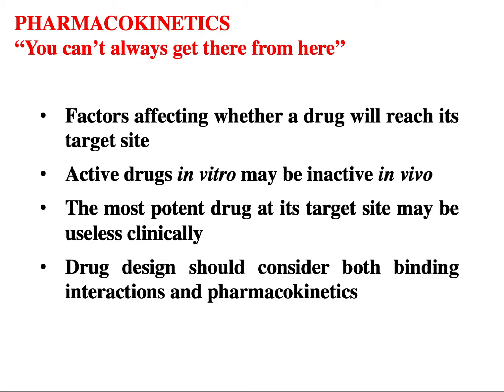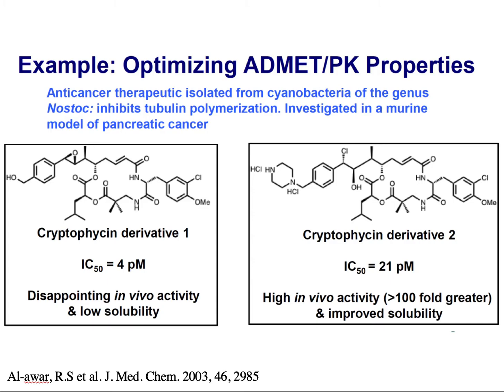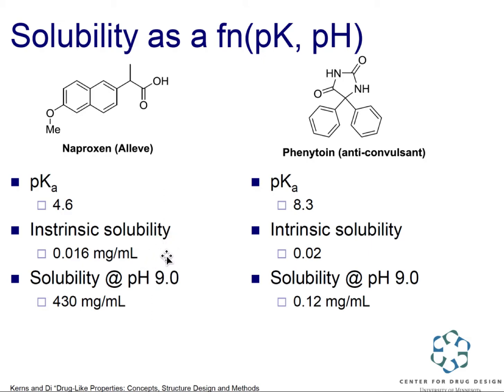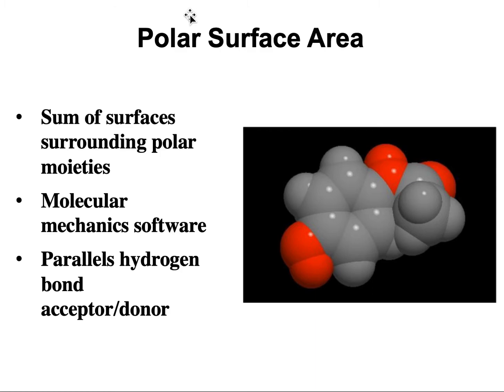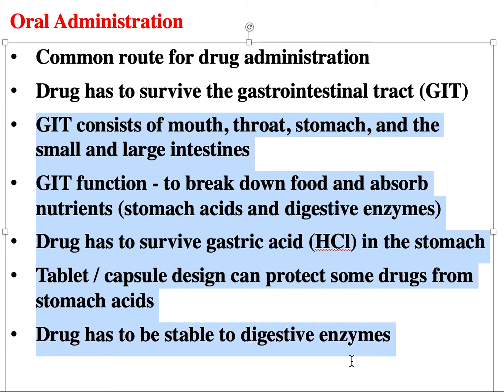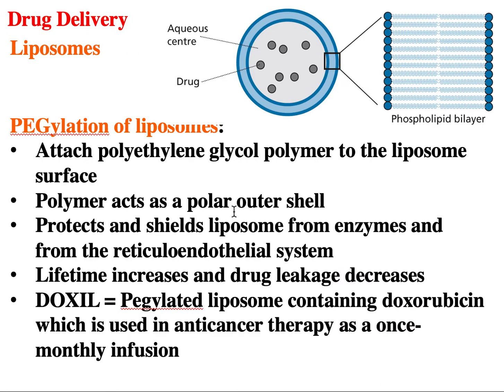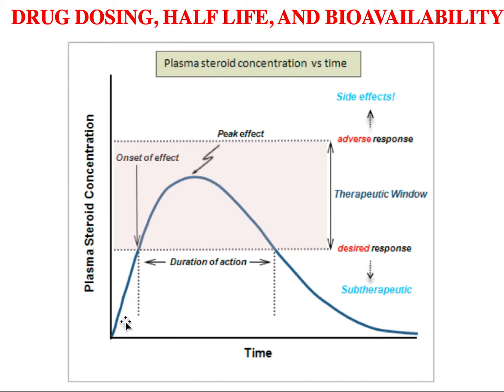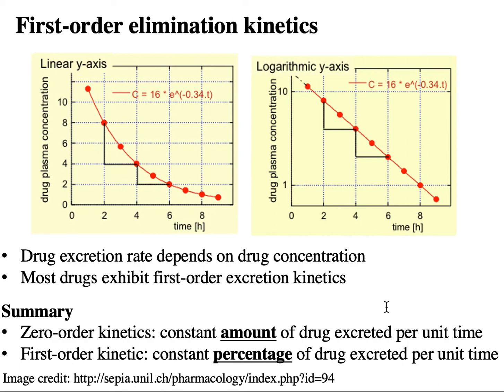med chem lec 24